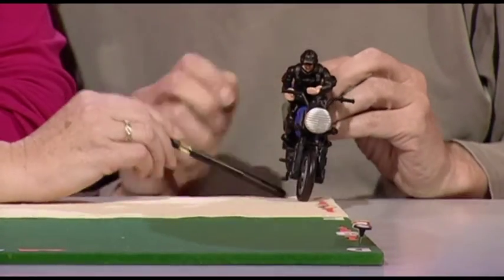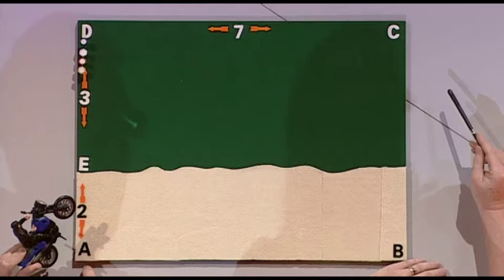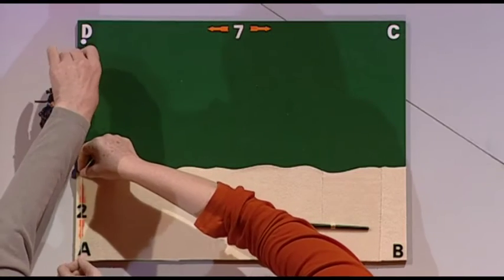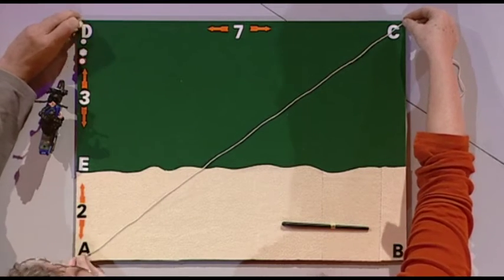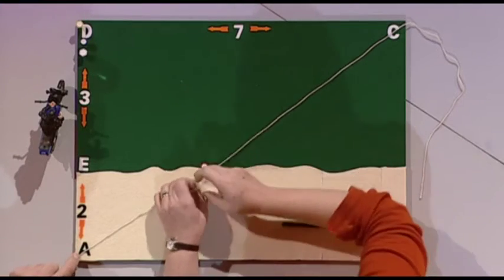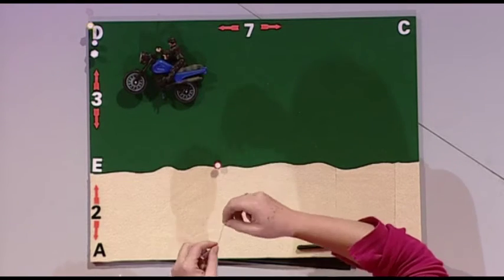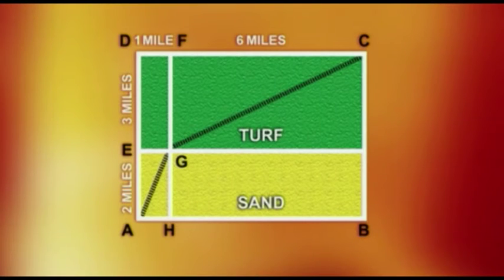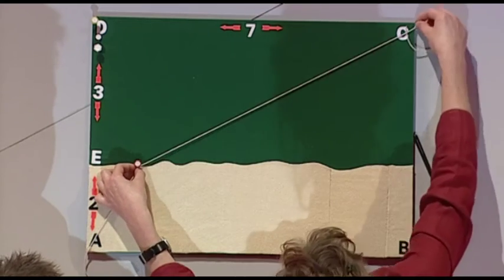Michael Rosen on Mind Games - 14.02.2005 - Despatch rider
A clip of Michael Rosen on the 2005 show Mind Games.